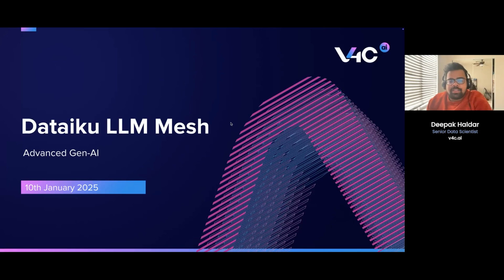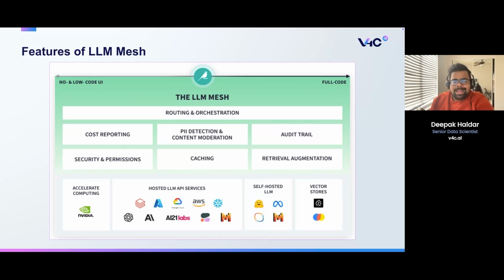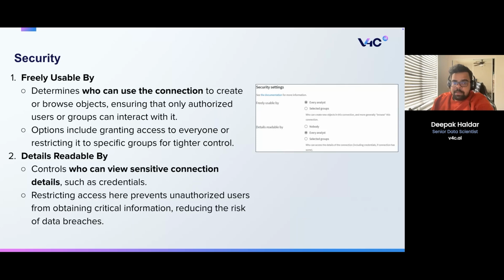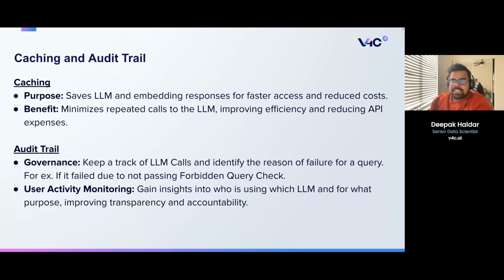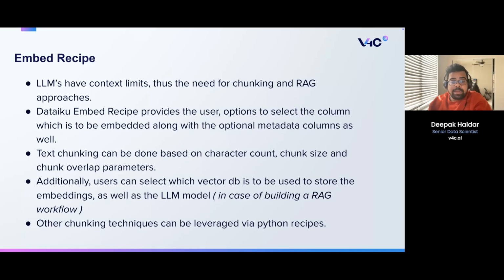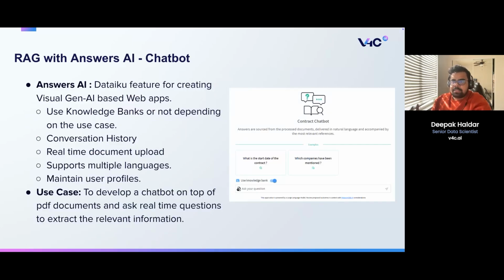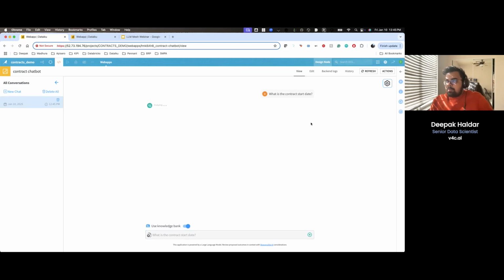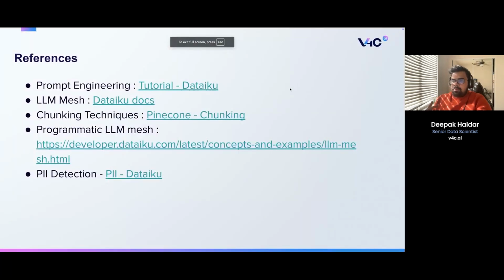v4c.ai LLM Mesh Webinar with Deepak Haldar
We’re excited to share our latest webinar, "Dataiku LLM Mesh", designed to help you unlock the full potential of Large Language Models (LLMs) and explore how they can transform your business operations and AI strategy.

In this session, our very own Senior Data Scientist, Deepak Haldar will provide insights into the world of LLMs and the innovative LLM Mesh framework. Whether you're an AI practitioner, developer, or business leader, this webinar will equip you with the tools and knowledge to leverage LLMs effectively.

v4c.ai was founded with a simple goal: to make AI and machine learning accessible and impactful for every organization. By partnering with Dataiku, we provide end-to-end solutions that turn complex data challenges into strategic opportunities.